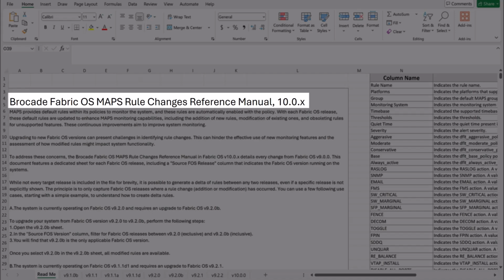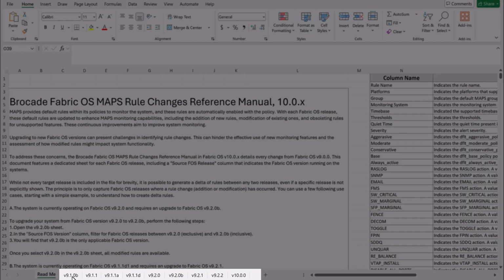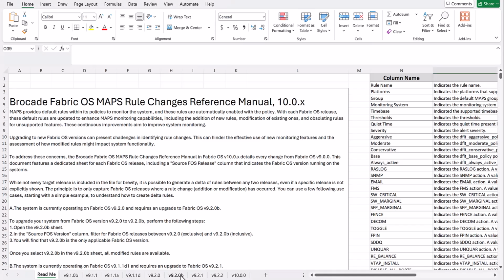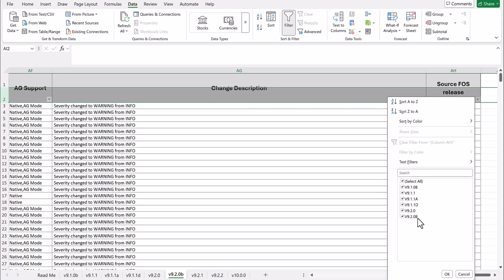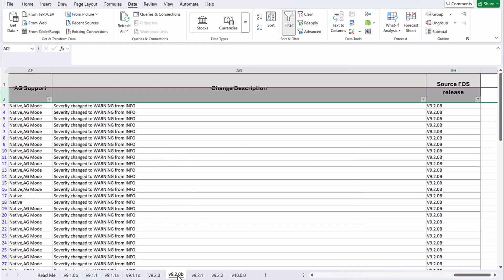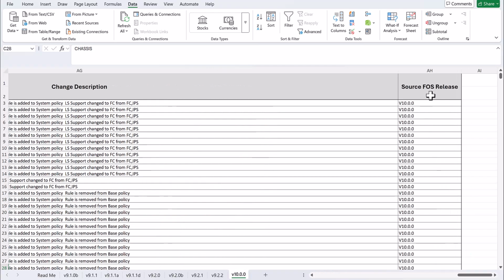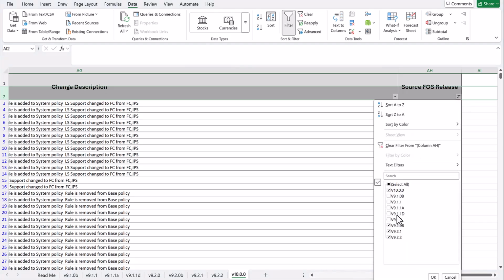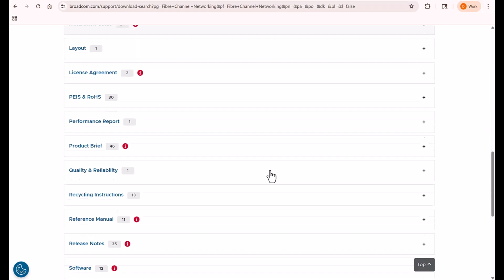Brocade® Fabric OS® MAPS Rule Changes Reference Manual, 10.0.x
The Brocade Fabric OS MAPS Rule Changes Reference Manual in Fabric OS v10.0.x details every change from Fabric OS v9.0.0. This document features a dedicated sheet for each Fabric OS release, including a "Source FOS Release" column that indicates the Fabric OS version running on the systems. This demonstration explains what is included and how to use the Brocade® Fabric OS® MAPS Rule Changes Reference Manual, 10.0.x (Excel spreadsheet).